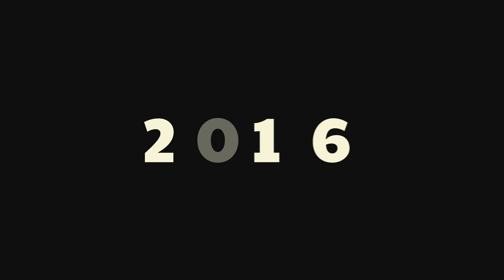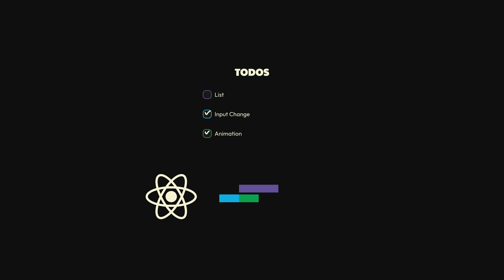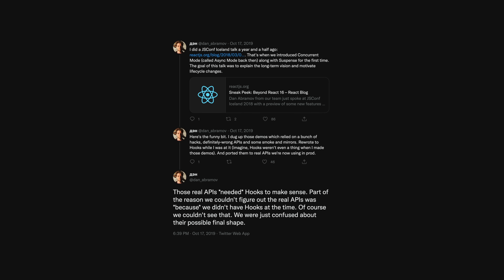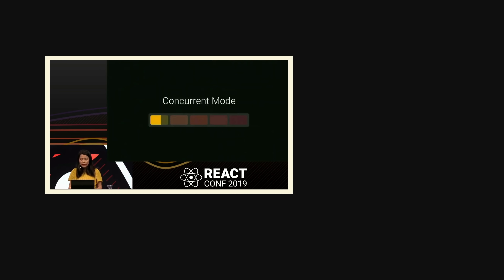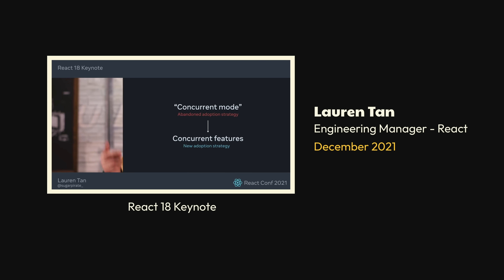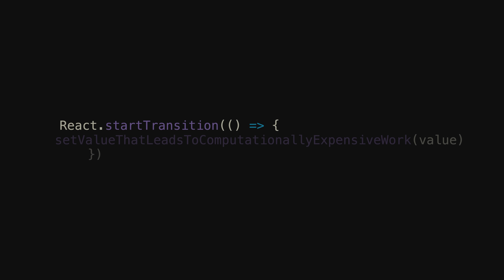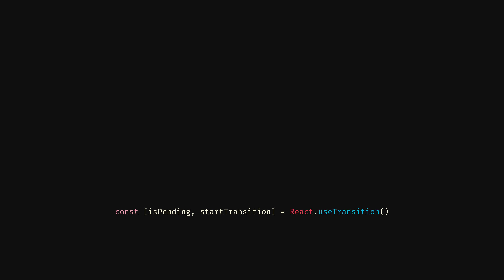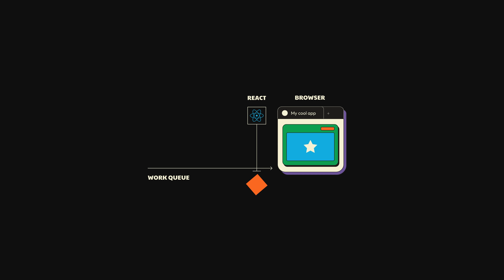The Story of Concurrent Rendering in React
We're long past it now, but in my opinion, React v18 was both the most underrated and undervalued release React has ever had.

At the time, it seemed like a big, low-level nothing burger geared entirely towards library authors. But with the luxury of hindsight, it's now clear that React v18 was a turning point in React's history.

So why did it take so long and why was it so critical to the entire future of React? Let's take a look.